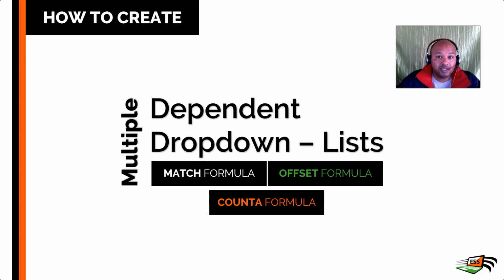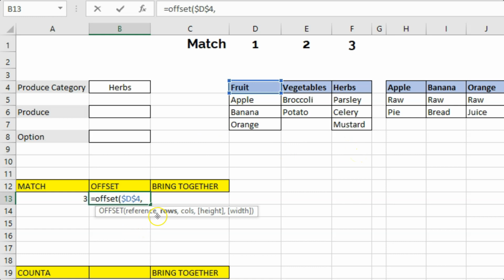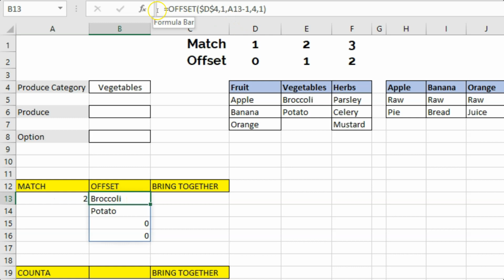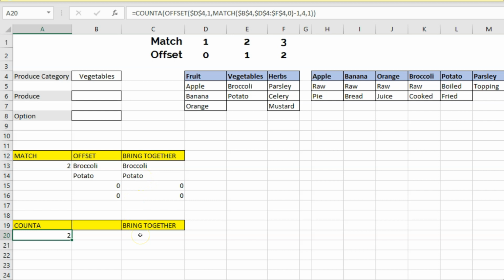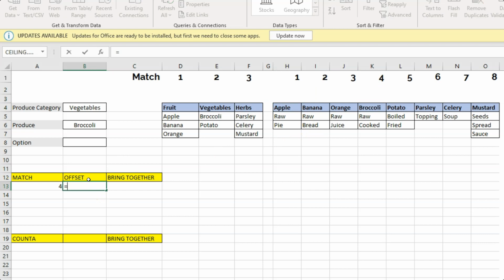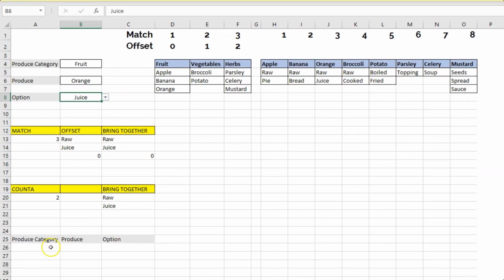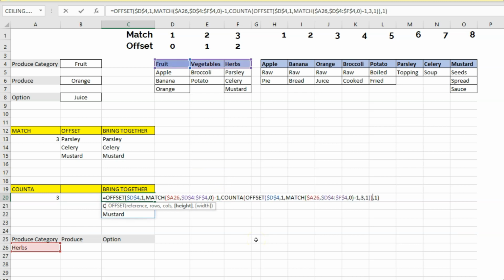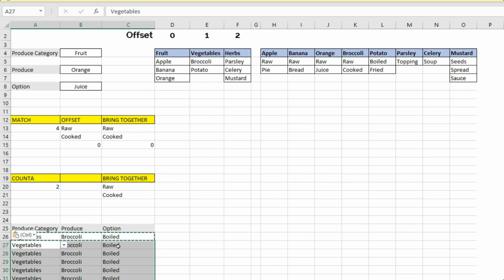How to create Multiple Dependent Drop-Down Lists in Excel using the MATCH,OFFSET & COUNTA formula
I show you a second method to creating a Multiple Dependent Drop-down list in Excel using the MATCH, OFFSET and COUNTA formula and with this method you can then add/copy the dynamic dropdown to every line you require.

***TIMESTAMPS***
0:00 Introduction
0:30 Creating Static dropdown list
1:17 Add 1st  dependent dropdown list and explaining logically how to combine MATCH, OFFSET and COUNTA formula do create it.
12:21 Adding 2nd dependent dropdown list linked to the 1st dependent dropdown list selection.
17:00 Creating the same dependent dropdown list with a small change in formula to use the dropdown list in multiple lines.